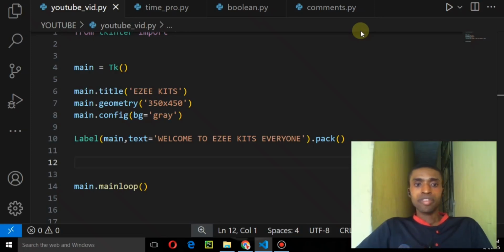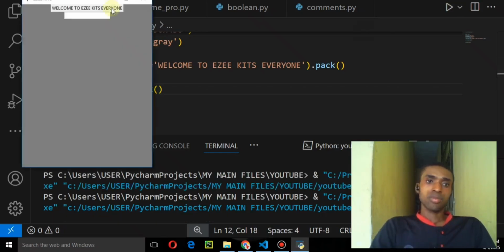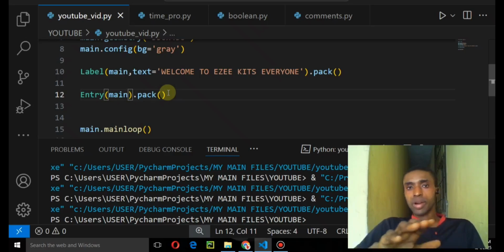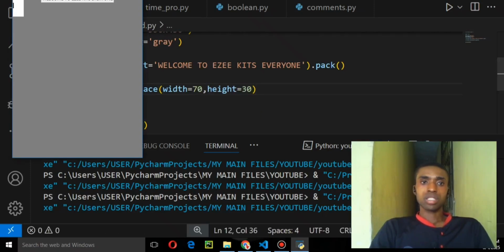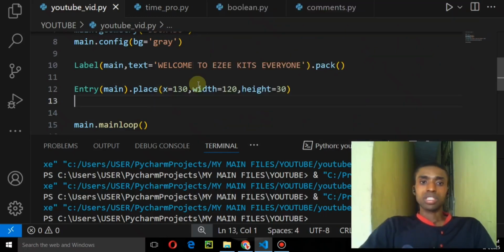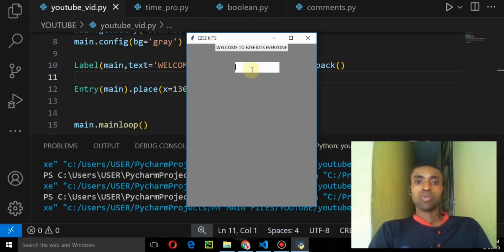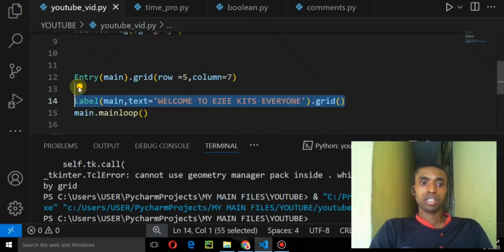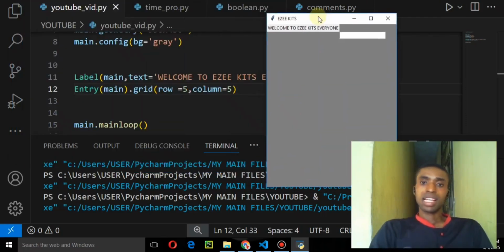How To Start App Development Using Tkinter (Entry)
In this tutorial, we’ll dive into the **Entry widget in Tkinter**. Learn how to create text input fields for your Python GUI applications. The Entry widget is perfect for getting user input, such as names, emails, passwords, and other text-based data.

📌 What you’ll learn:
- How to create and configure Entry widgets in Tkinter
- Handling user input and validating data
- Binding Entry widgets with Python functions
- Enhancing forms and interfaces with Entry widgets

💡 Great for building forms and interactive applications where user data is required!